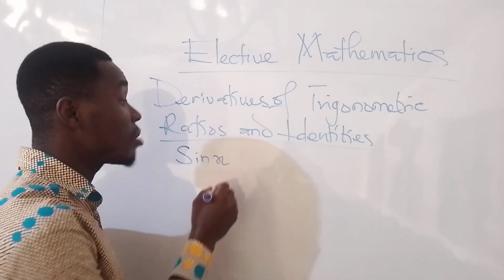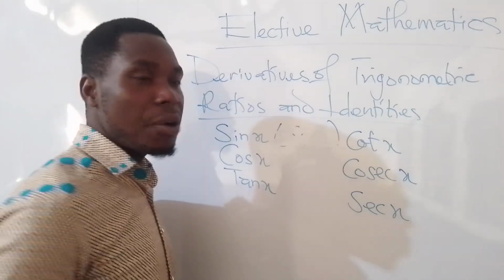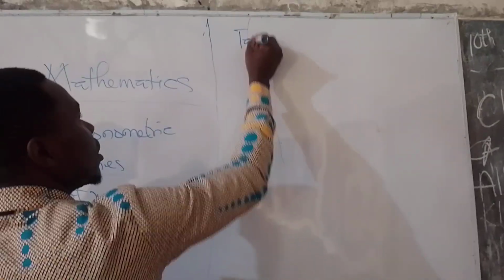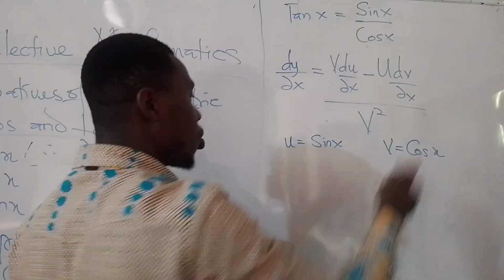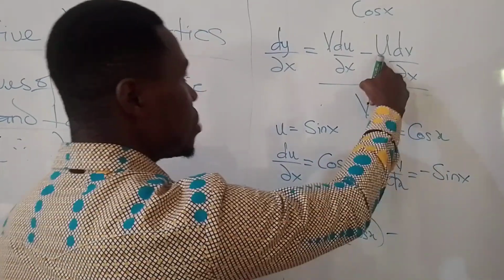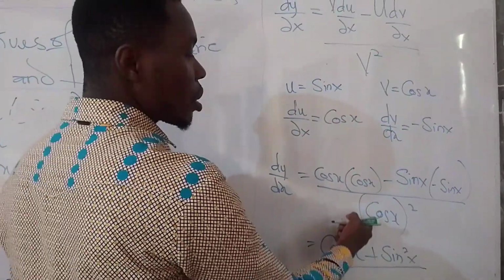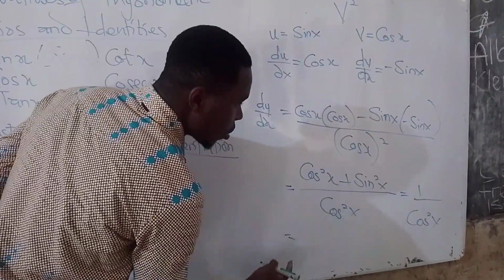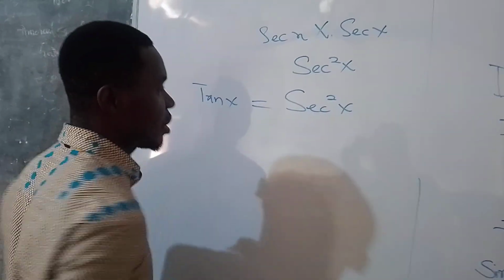Differentiation/Derivatives of Trigonometric Ratios and Identities